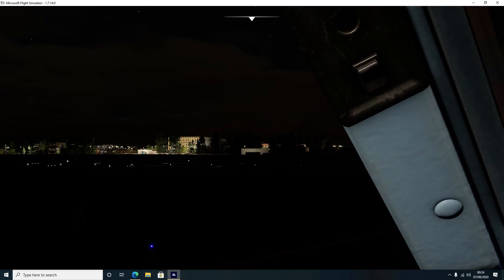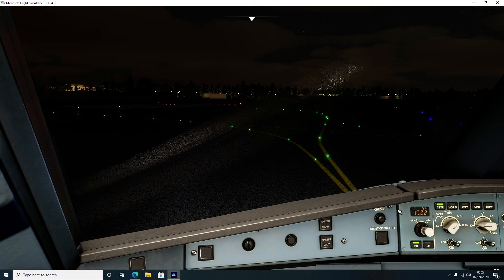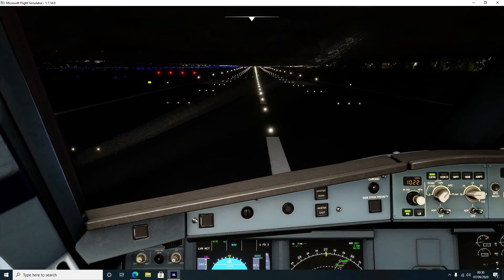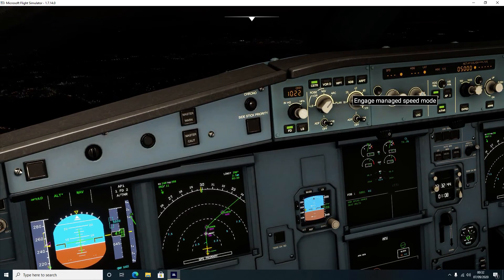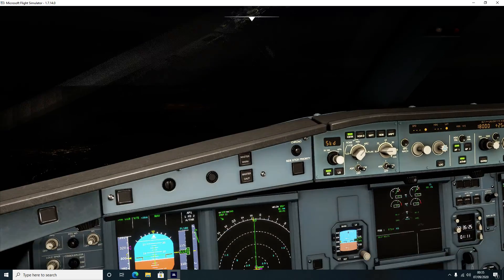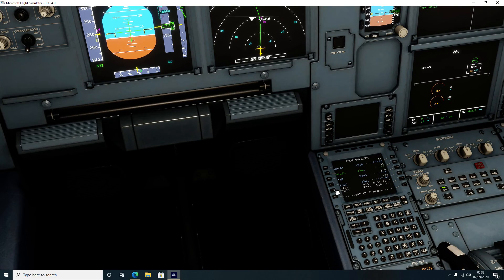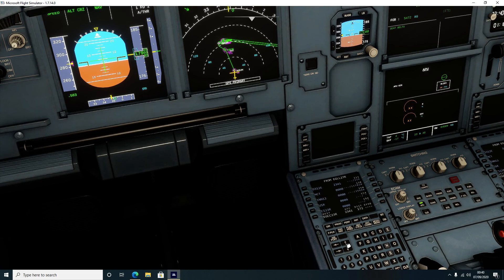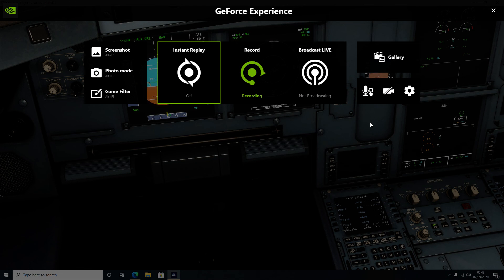A320 MSFS2020 - Take-off, autopilot & SIDS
(Video 2 of 3) Learn how to set up the A320 for departure on a flight route, using the flight computer (MCDU). Aimed at pilots new to the world of MSFS & helping to get you started understanding the world of the Airbus.

Setting up a real world flight from London Heathrow (EGLL) to Manchester (EGCC).

FLIGHT INFOMATION: BAW1372 (Shuttle 2N)
ROUTING:- EGLL/27R F180 UMLAT1F UMLAT T418 WELIN T420 TNT DAYNE2A EGCC/23R